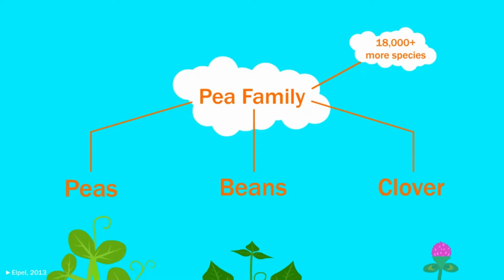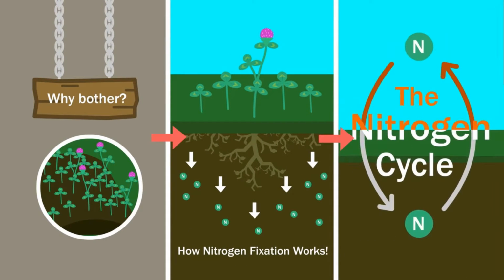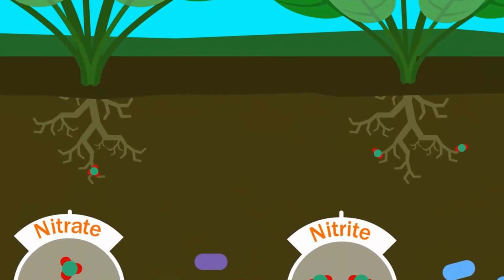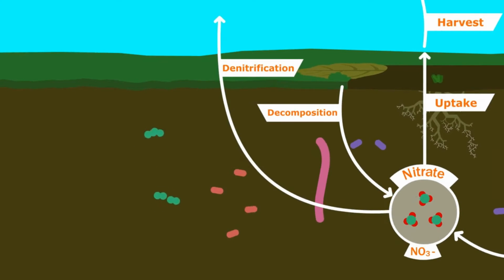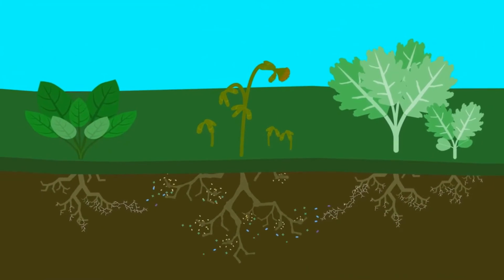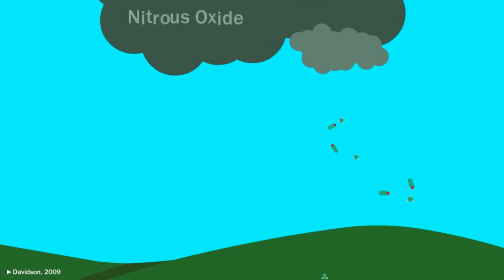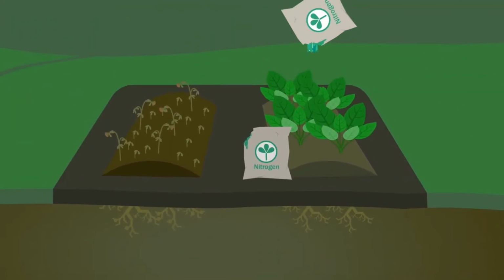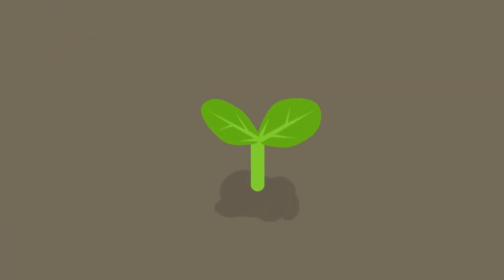Nitrogen Cycle | Fixation | Fertilizer | Animated Video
Material source:
1. Research papers
2. Books
3. Journal articles (short communication)

The nitrogen cycle is the biogeochemical cycle by which nitrogen is converted into multiple chemical forms as it circulates among atmosphere, terrestrial, and marine ecosystems. ... Important processes in the nitrogen cycle include fixation, ammonification, nitrification, and denitrification.

I will cover whole things which will be included in my title, if you have any question don't hesitate to ask through comments.